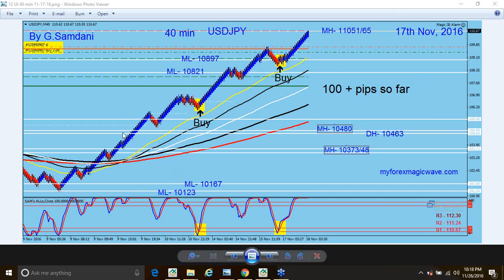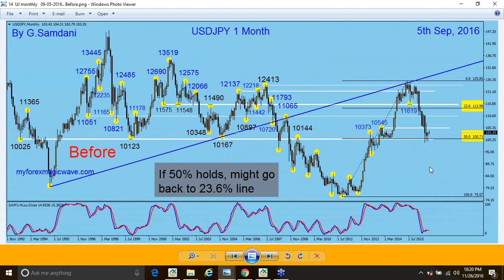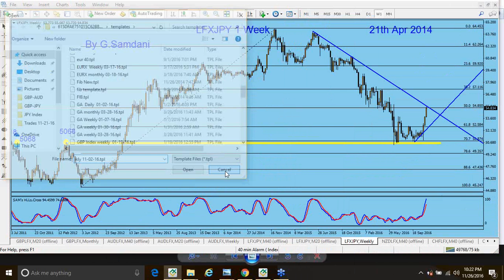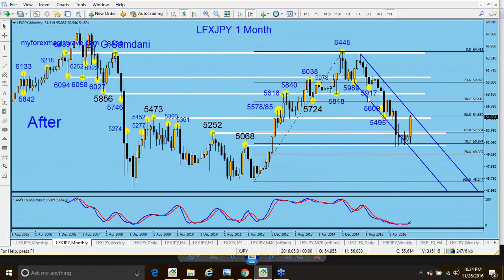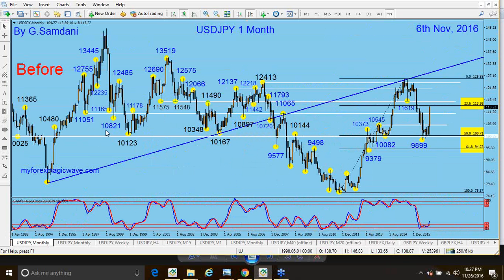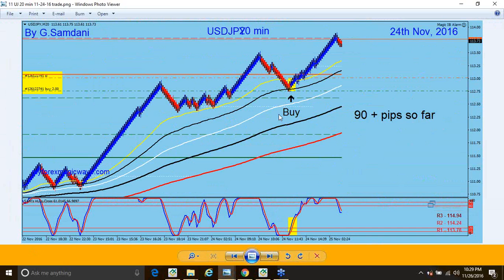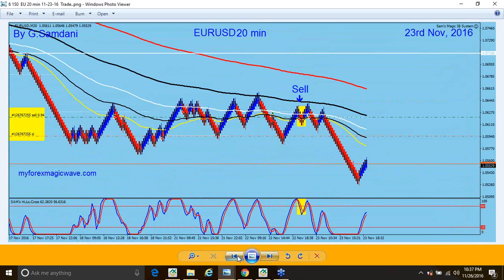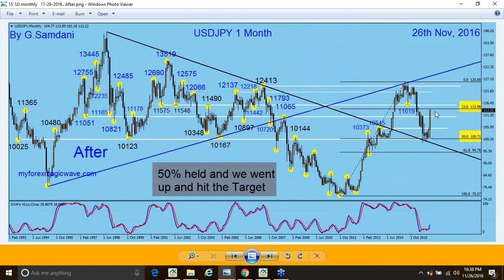USD-JPY trades and entries using Magic IB System explaind .